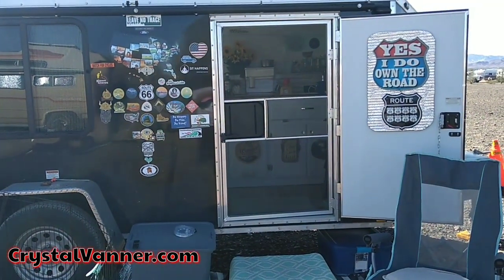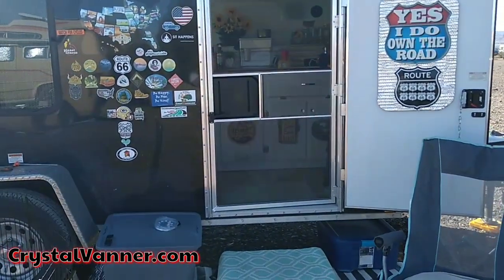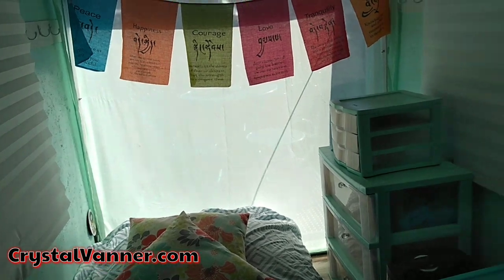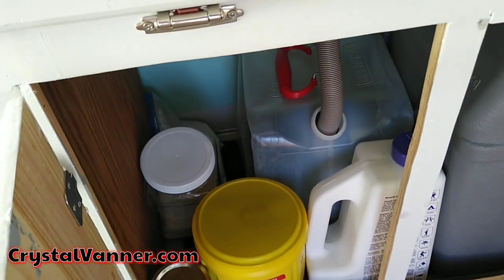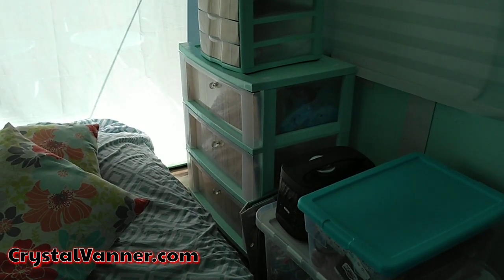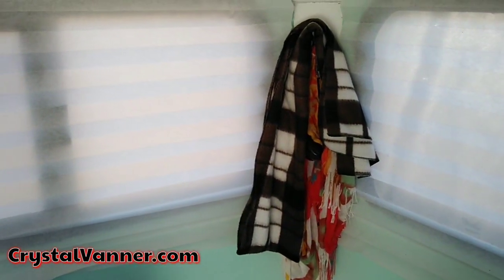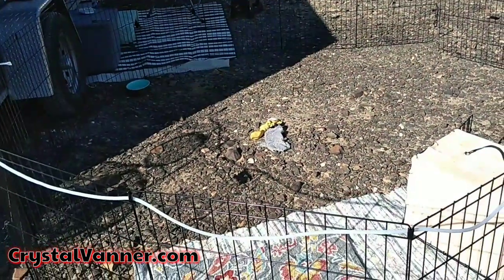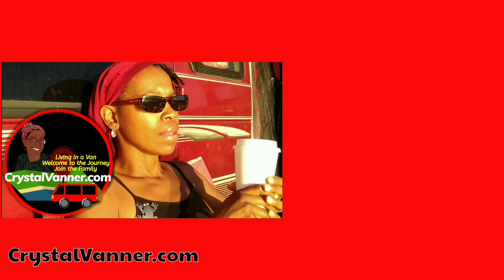Solo Woman Living in a Van | Van Tour: Suga's Trailer Camper